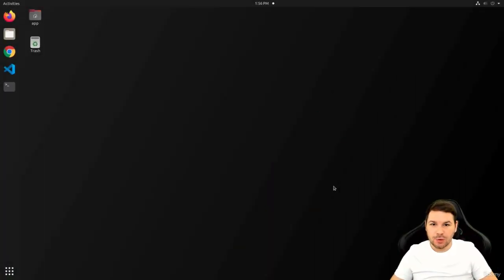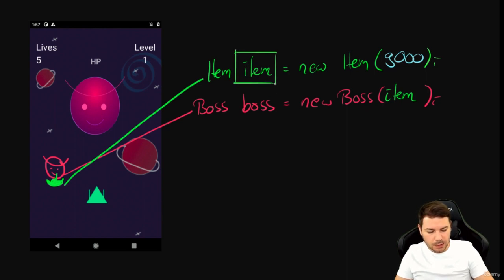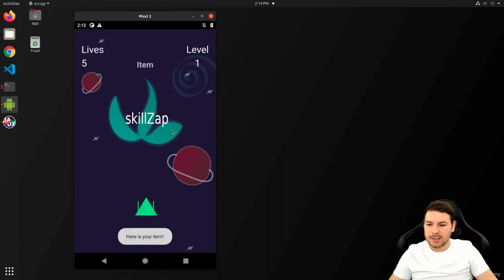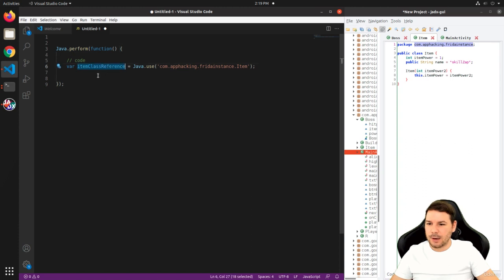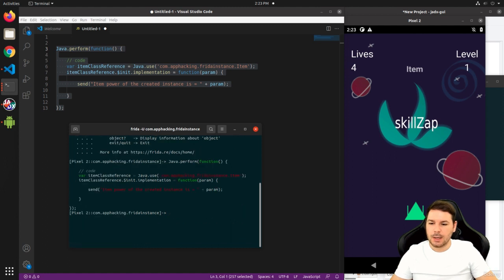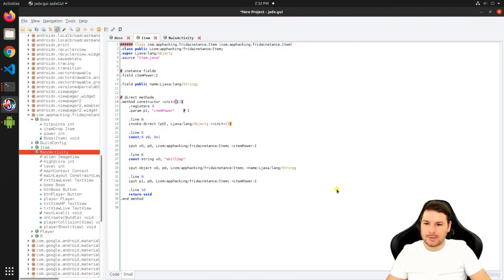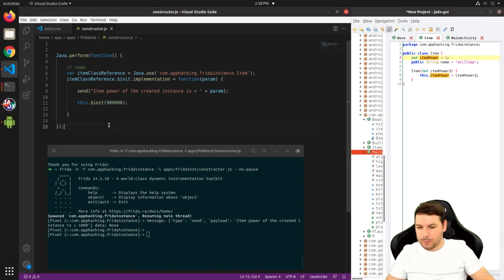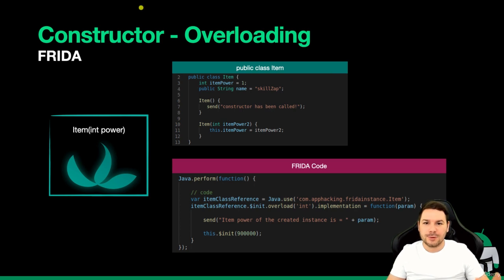6.21 Constructor hooking